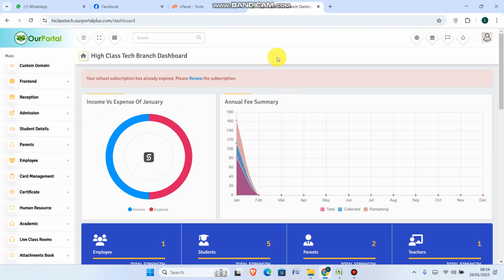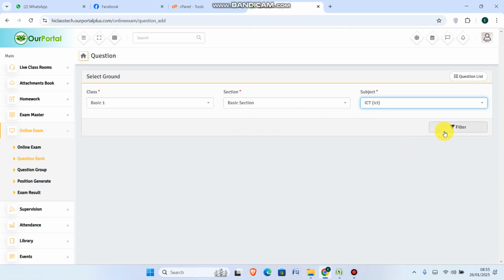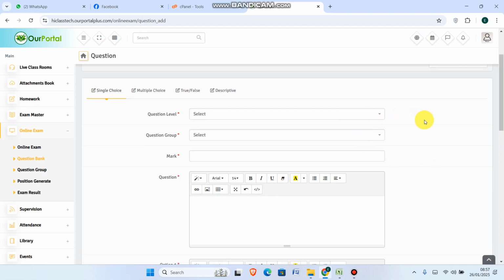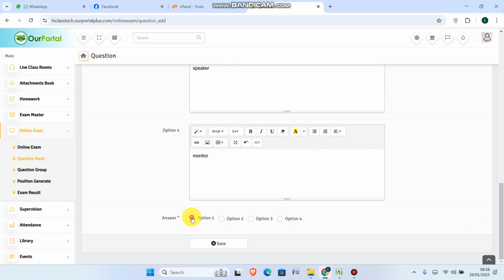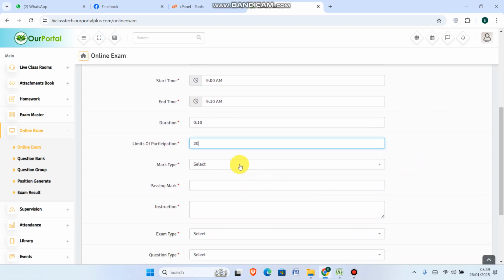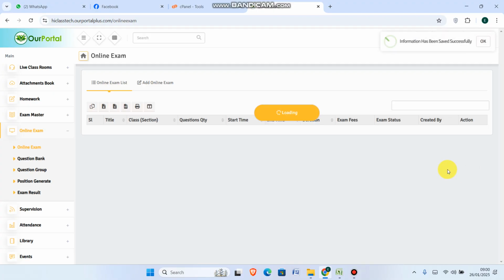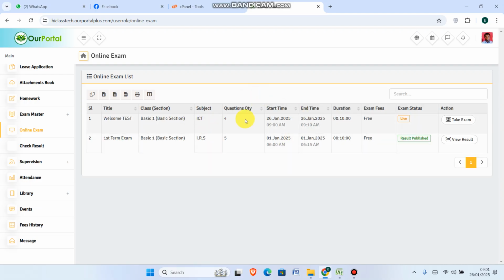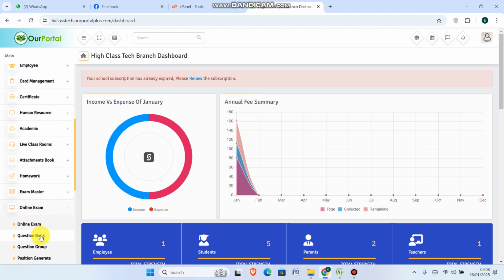CBT or Online Examination Management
CBT or Online Examination Management - Video 11

In this video, you will learn how to:
1. Add and Edit Question Group
2. Add or Load Questions to your Question Bank
3. Set CBT Exam and Add Questions to Set Exams as Admin or Teacher for your Students
4. Publish Exam (activate or deactivate) Exams
5. Access and Attempt CBT Exams by Students
6. Add Remarks and Generate Position for Online or CBT Exams